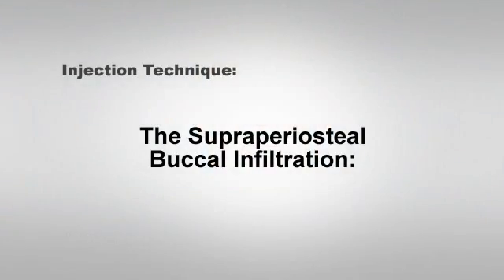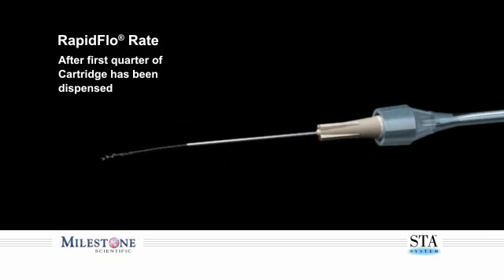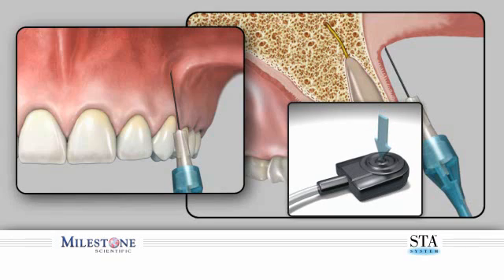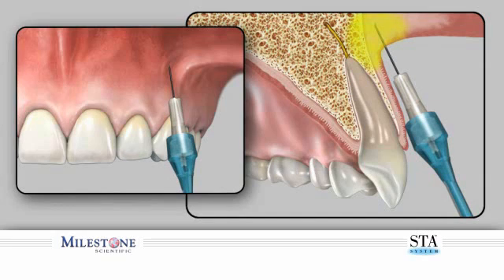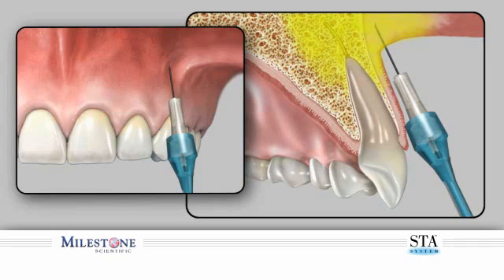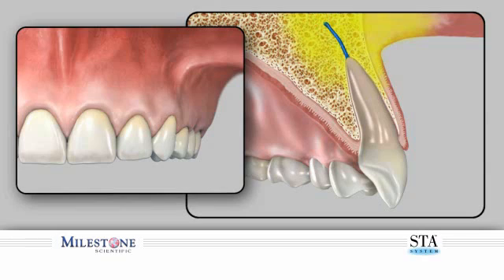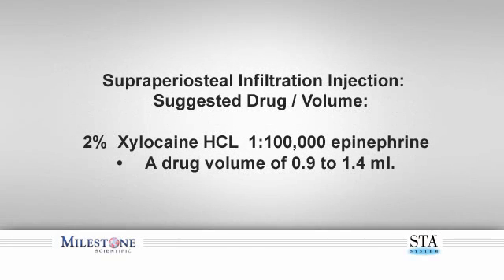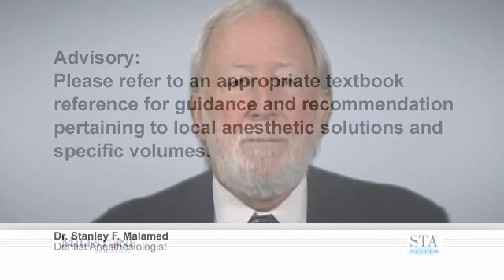Znieczulenie nasiękowe.wmv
Animacja przedstawia technikę znieczulenia nasiękoweg (infiltration). Znieczulenie jest wykonywane przy pomocy The Wand - mikroprocesorowego systemu do bezbolesnego podawania wszystkich rodzajów znieczuleń miejscowych w stomatologii